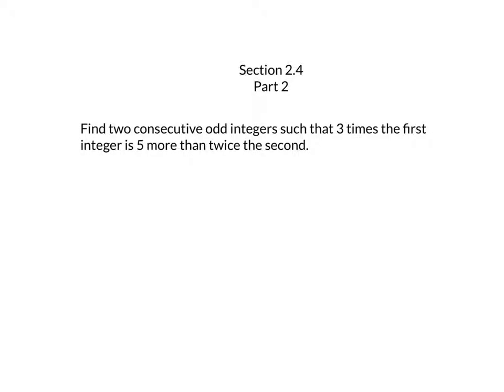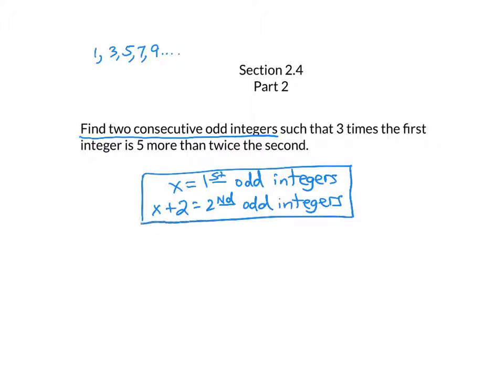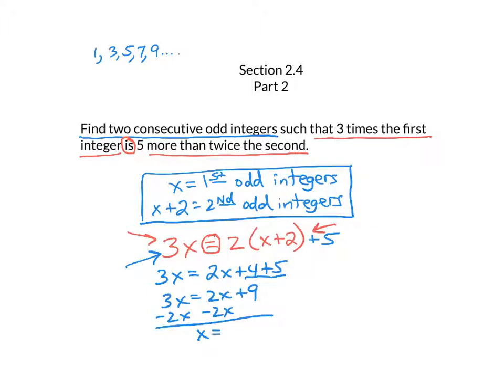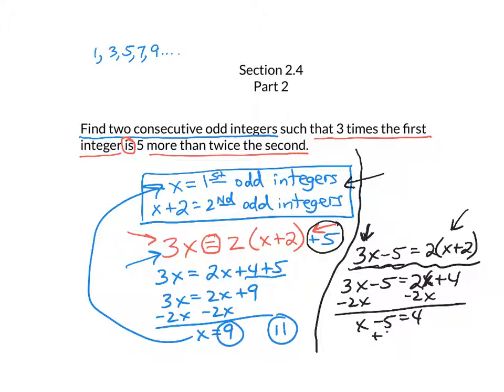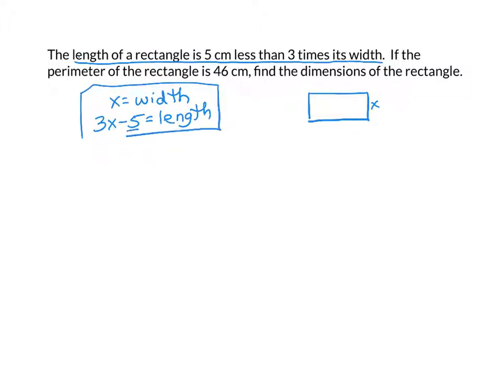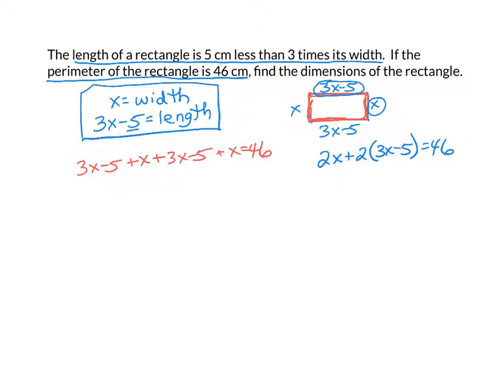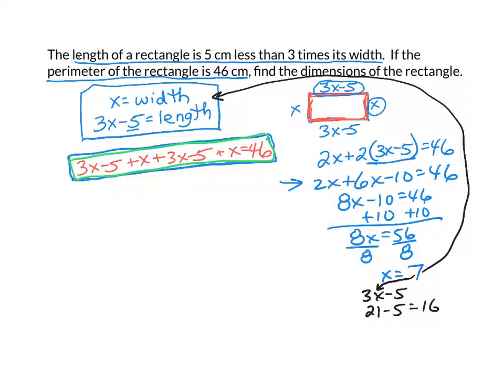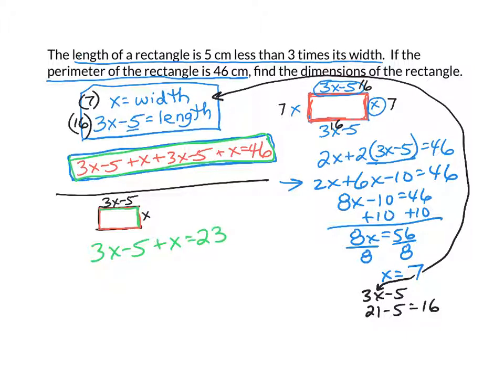Section 2 4 Part 2 Solving Word Problems